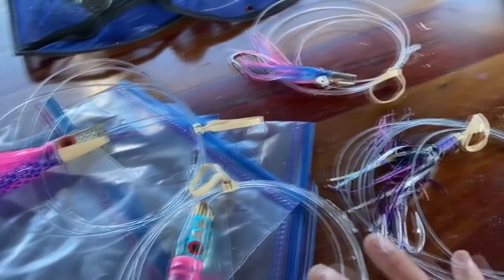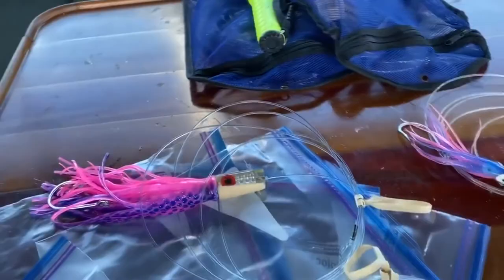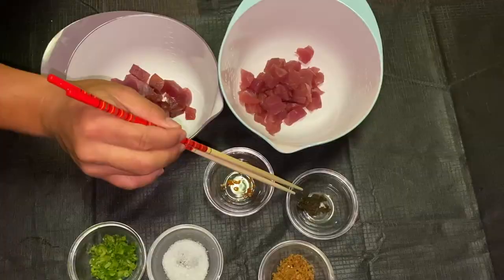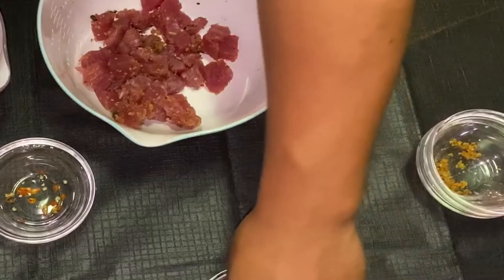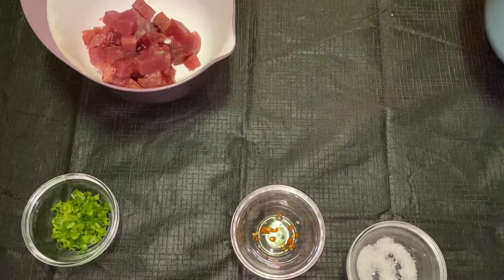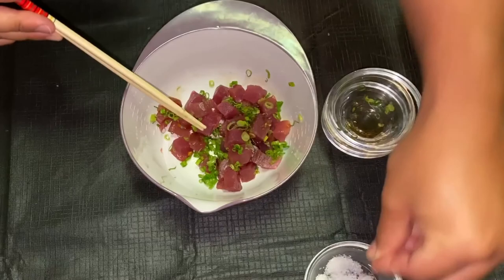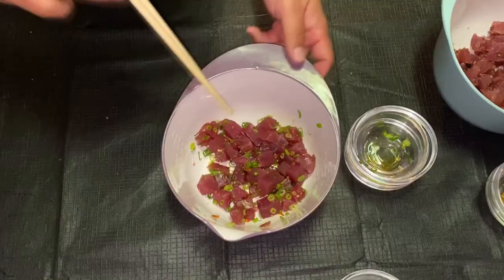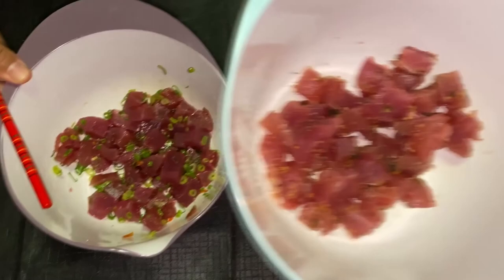Skipjack Poke Recipe. Catch Cook Skipjack poke EP 1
Skipjack Poke Recipe! Catch and cook skipjack poke recipe. Authentic Hawaiian Poke and what it takes to catch and cook it. A real look from a fishermans perspective. Catch cook skipjack aka aku poke.

A brief look into what it takes to make a simple plate of sashimi or a bowl of poke. Fishing hawaii is always fun but also be sure to be safe. Hawaii fishing has rough terrain, high winds and big surf that we must be aware of and respect.
We don't go into full detail of each step (that will be another video) but we do give you a good idea of how much work goes into making such a simple dish. From preparing the boat, lures, gas, drinks, lunch the day before. Then, waking up early, heading out to see, finding the fish (which is tough), catching the fish (which is all tough)... Lastly, breaking down the fish and getting it ready to eat. Its all an unbelievable process that is both hard and fun.
Its only the first video but I hope you like it. I have about years worth of content and will be releasing videos every two weeks to start and then I will be dropping a brand new vid every week on Saturday.

Aloha,
Hawaii's Only
Kale D. Shanks

 south florida fishing fort lauderdale florida fishing catch and cook hawaii trolling for fish hawaii fishing  afo how to make poke catch cook katsuo skipjack poke recipe skipjack tuna poke recipe authentic hawaiian tuna poke recipe.

Due to corona virus i have been doing lots of fishing and making my maui vlog for catch and cook. I have been using the mystery tackle box and costa sunglasses and hopefully i can gain the attention of shaka fishing and do a collab with them.

Here are links to purchase all the equipment and ingredients I use in my videos. Im a mobile cook so I use things that allow me to set up anywhere and cook for anyone. Even on the beach.

Here is the mirrin I use

Here is the best deal for tobikko eggs

Here is the rice wine vinegar I use

Here is the furikake I use

Here is the togarashi spice mix

Miso paste

Here is the soy sauce I use for all my recipes.

Here is a link to get salmon fillets

Here is a great deal on 1/2 pans for storing, marinades, baking, resting etc. -

Here is a rack that fits in the half pan

Great deal on a chefs knife!

Awesome deal on a good cutting board

Cooking chopsticks

Best deal on a great teflon non stick pan

Great deal on plates for plating dishes

This is the table I use for all my shoots.. as im traveling to the beach a lot

This is the disposable table cloths I use

My absolute favorite chili oil!!! MUST GET

Frozen Shrimp

I use only Hawaiian salt

I only use best foods mayo

High quality japanese short grain rice

My butane burner

Chef towels

Tuna steaks I use